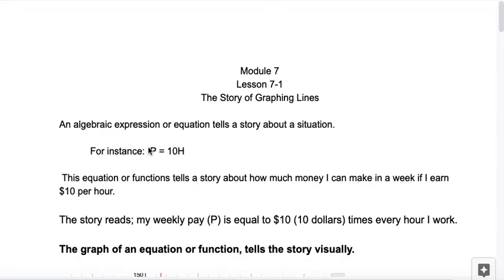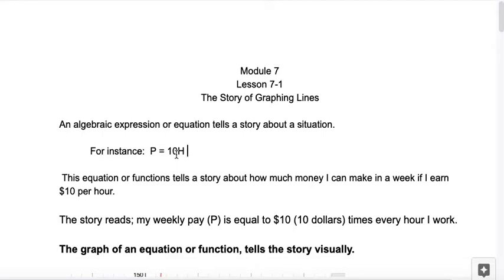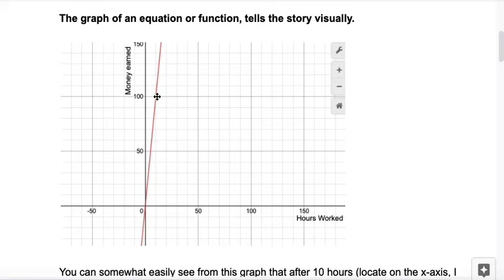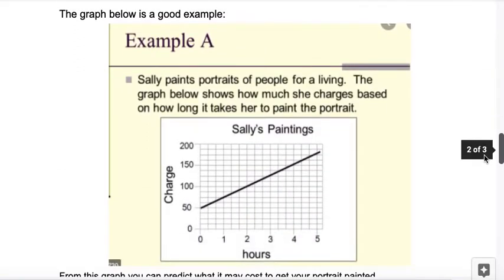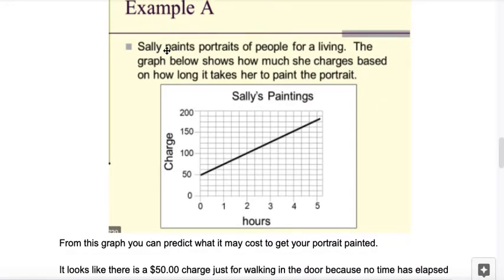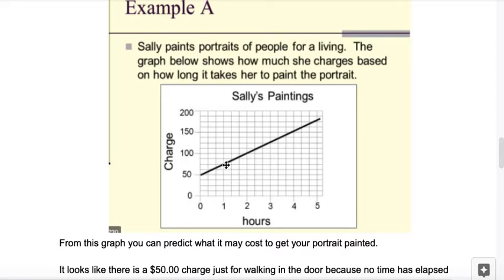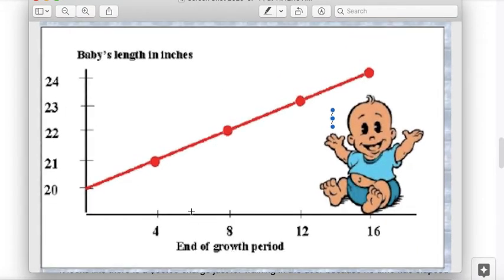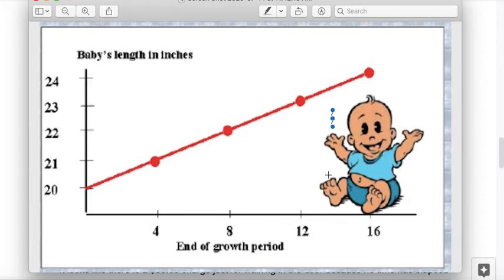Applied Algebra Lesson 7-1